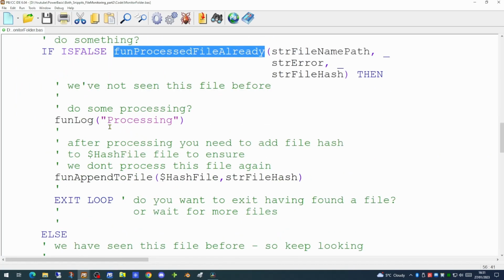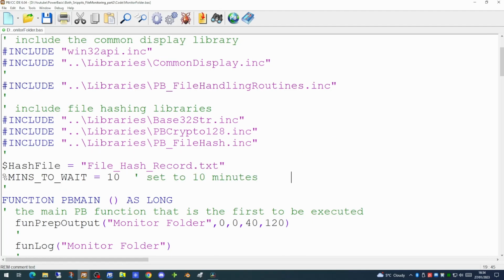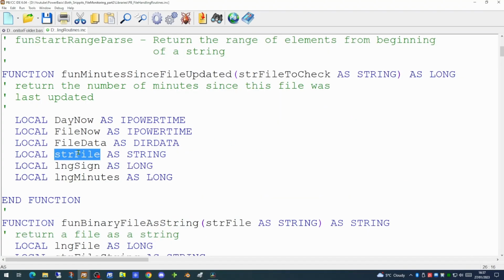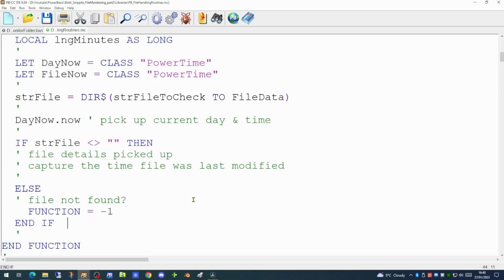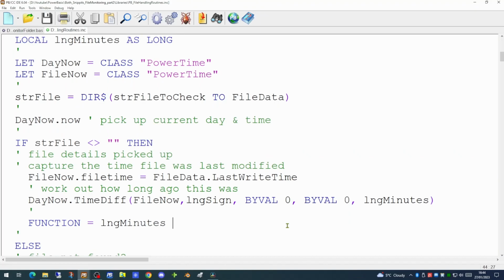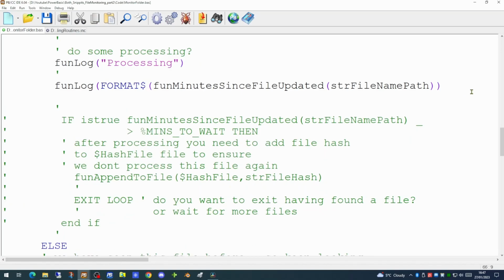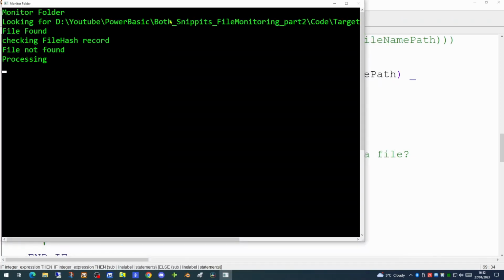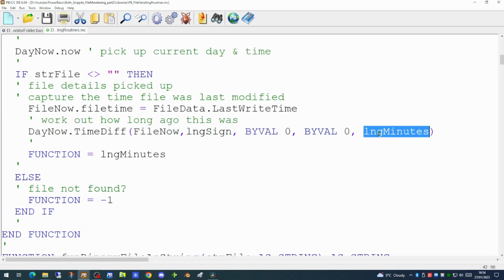PowerBasic Snippets - Tutorial on File monitoring part 2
In this series of videos, which are aimed at those who have never coded in PowerBasic before, I cover one element of the language or programming - today it's monitoring a folder for the arrival of a file, using file hashing to determine if we have seen this file before and returning the number of minutes since the file was updated.

00:00 - Introduction
01:20 - Review of current processing
02:31 - Adding the new function
07:25 - Testing the new function
10:43 - Summary